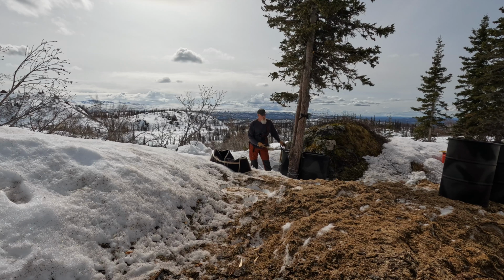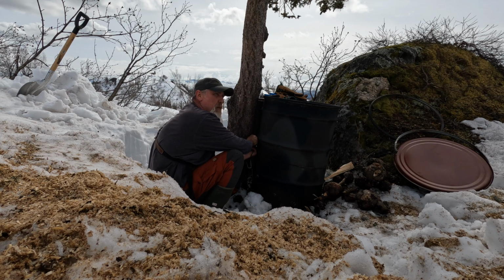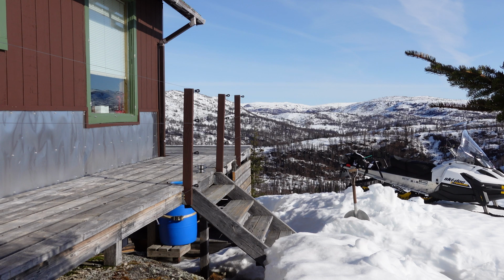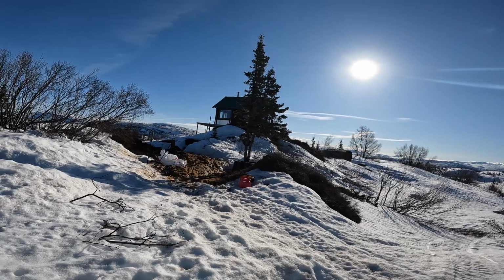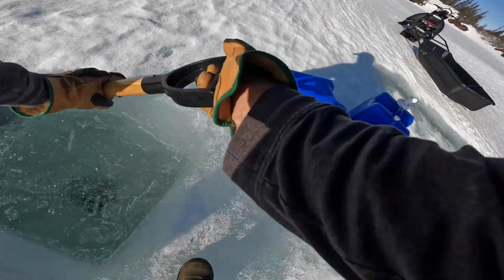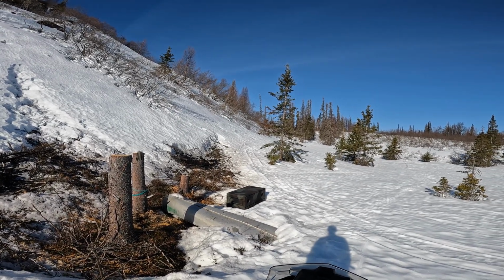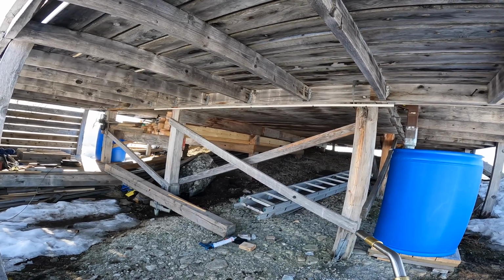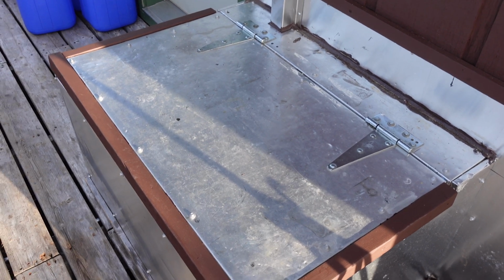The End of Winter 2022 | Alaskan Remote Off Grid Living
Getting things done around here while waiting for the very brief Alaskan springtime arrival. It's actually already here, the snow has melted quickly over the last week and my guess is it will all be melted by around June 1st. I couldn't get everything accomplished but knocked a few big tasks off the long list. Next time home I'll get the 24 volt wind turbine up and my computer and reloading bench/desk completed. Maybe even get the doors and drawers built for the kitchen?